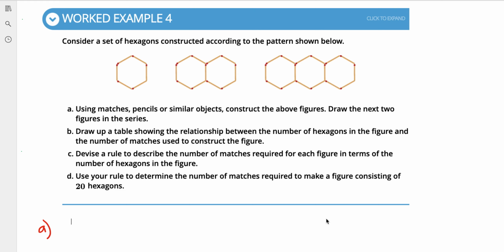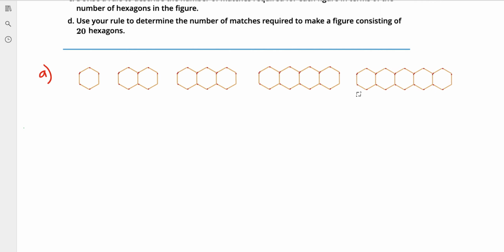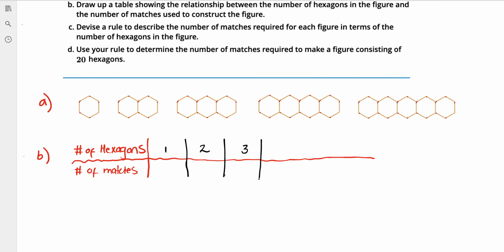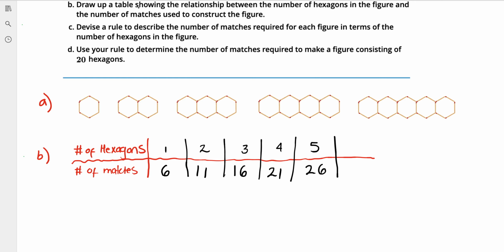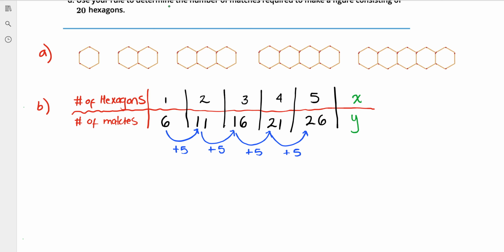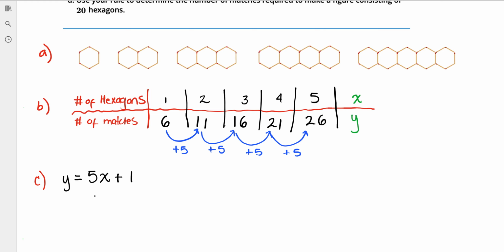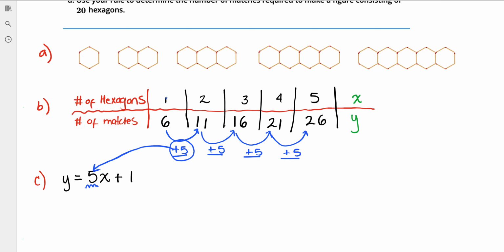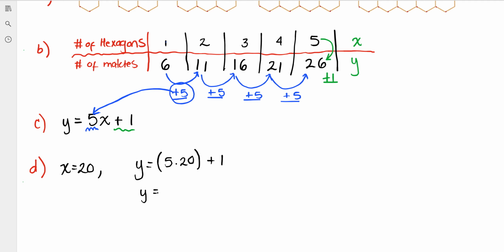11.2 Identifying Patterns Part 4